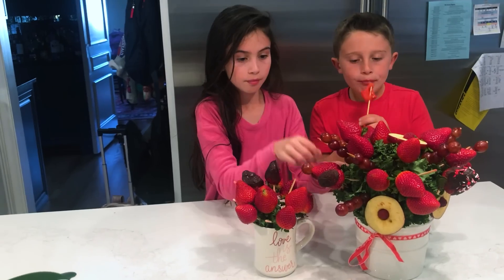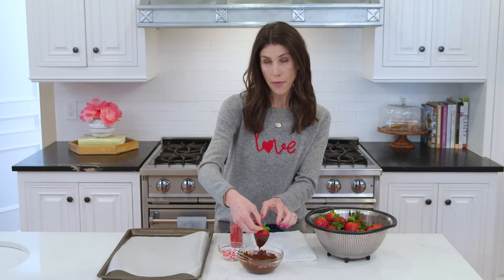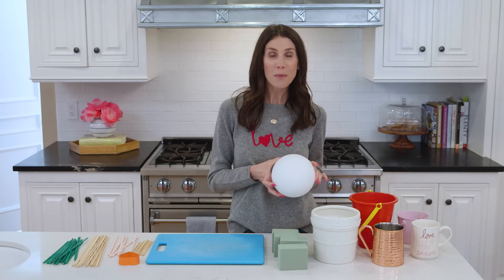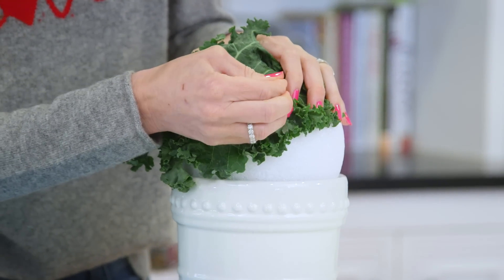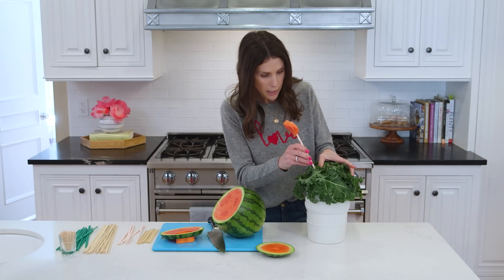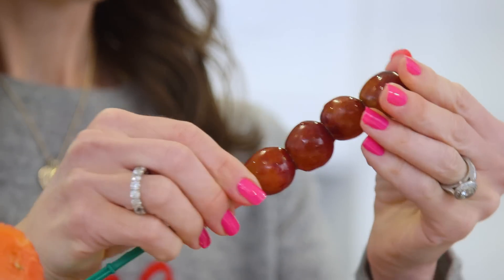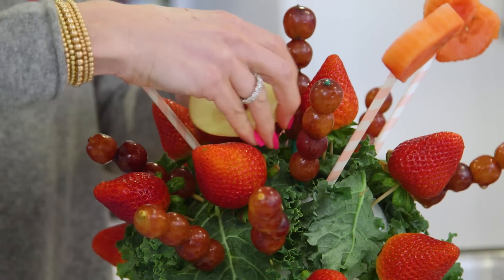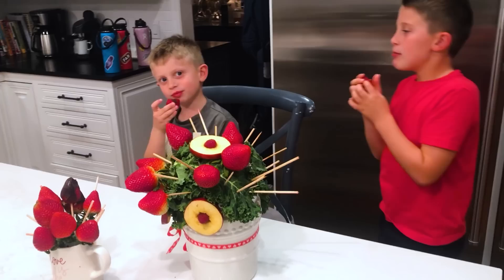EAT | ❤️DIY Edible Fruit Bouquets!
Roses are red, violets are blue, sugar is sweet but these edible arrangements can't be beat. They're beautiful enough to impress your kids and are way healthier than all the candy.

Thank you for making us the #1 Parenting Network on YouTube! Follow What’s Up Moms on: Facebook Instagram! Twitter Pinterest We provide our videos for entertainment and promotional purposes only. It is your responsibility to evaluate the accuracy, timeliness, completeness, or usefulness of the content, instructions and advice contained in our videos. WUM is not liable for any loss or damage caused by your reliance on anything contained in our videos. Some of the links provided are a result of our participation in the Amazon Services LLC Associates Program, an affiliate advertising program designed to provide a means for us to earn fees by linking to Amazon.com and affiliated sites.